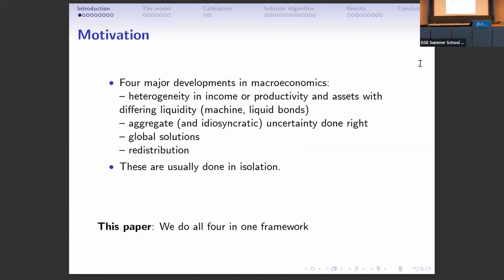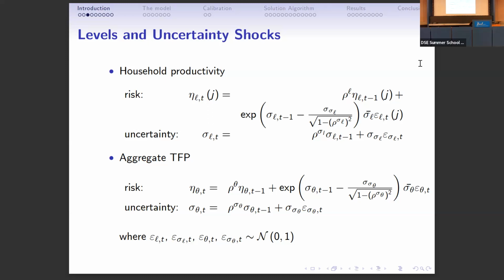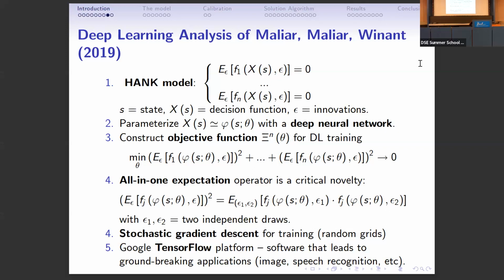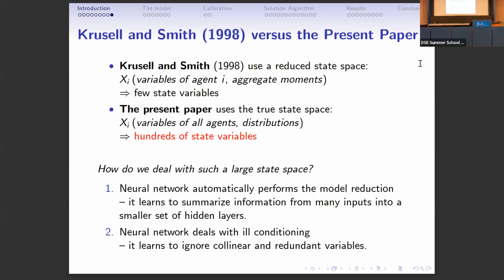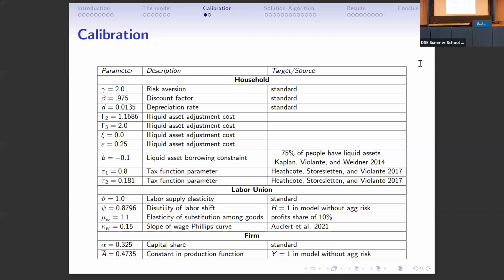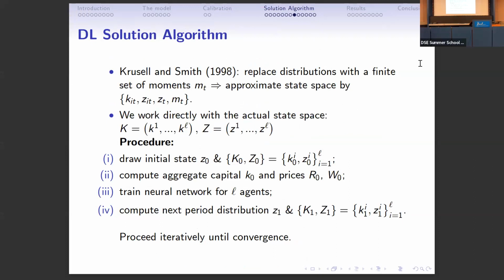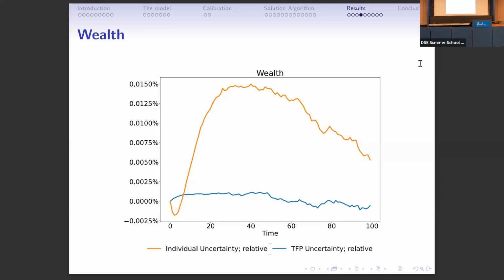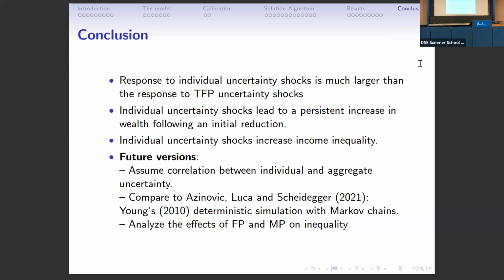DSE2023 Presentation 16 Maliar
DSE2023 Conference in Dynamic Structural Econometrics
"Deep Learning for Solving and Estimating Dynamic Models"